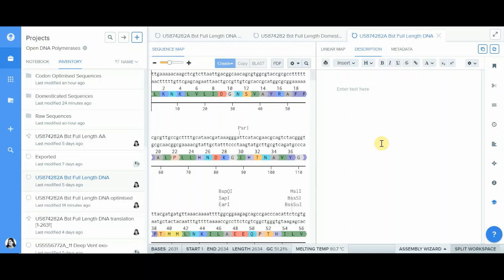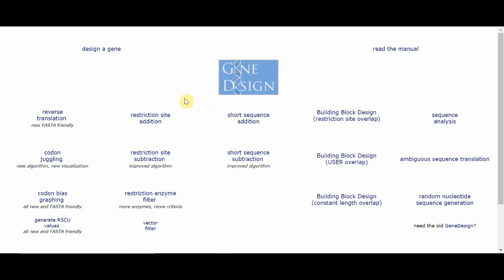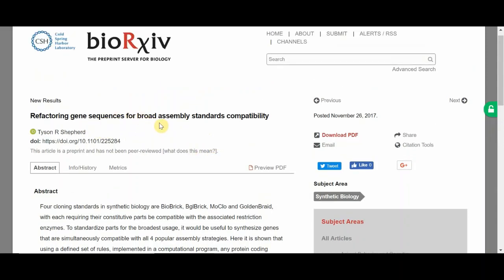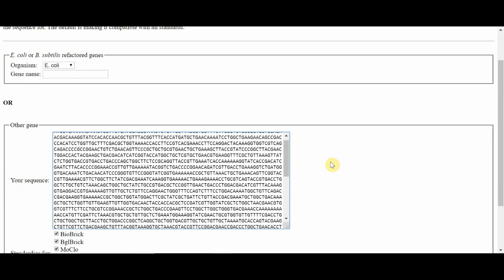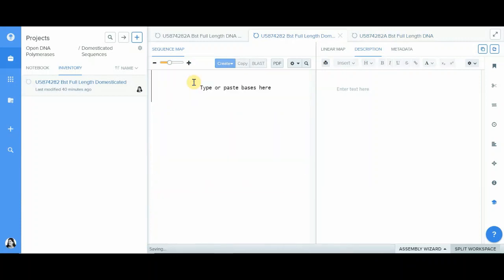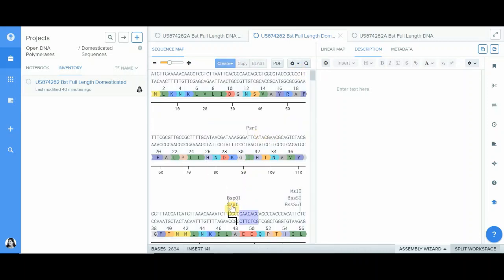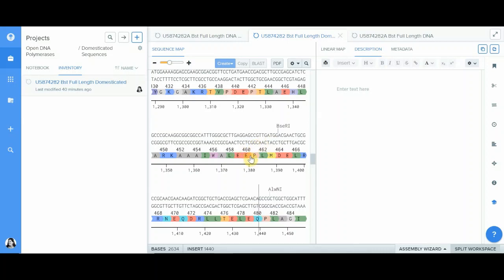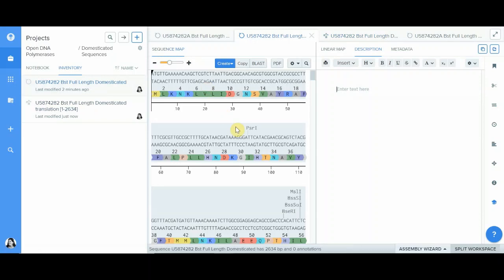DNA Sequence Optimisation for Synthesis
Optimising DNA sequences for expression in E.coli and to remove common restriction enzyme sites involved in standard DNA assembly techniques including Loop Assembly